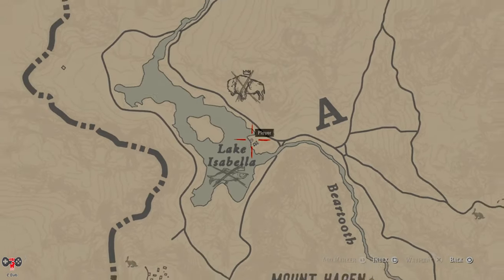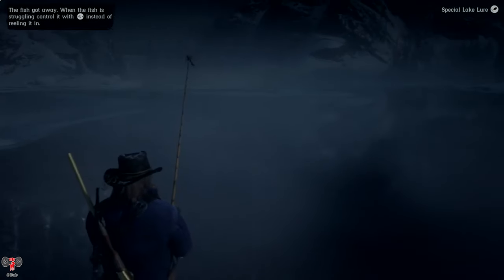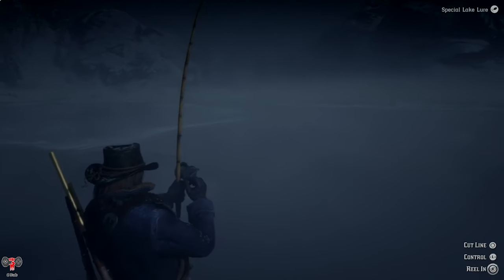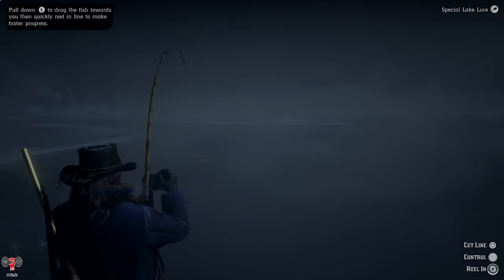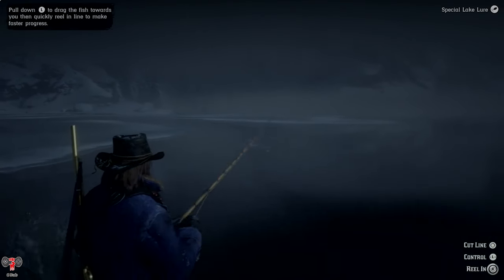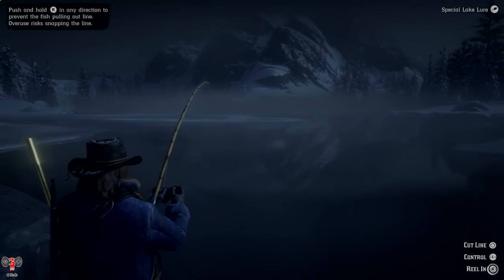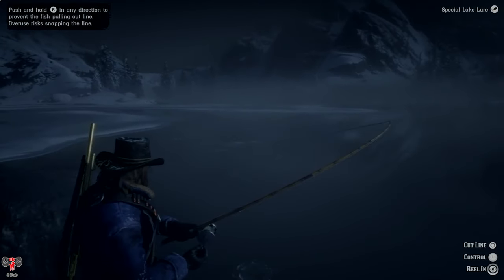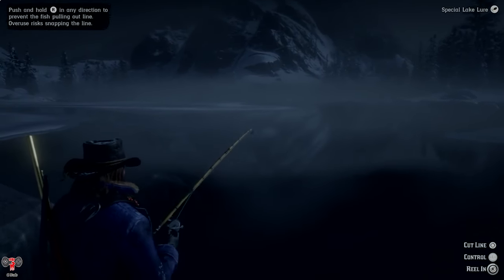Red Dead Redemption 2 | Legendary Sockeye Salmon & How To Catch Tips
***NOTE*** that at 01:03 I said press down on R1 to lock the line which is incorrect. Press down on R3 to lock the line.

Head to this location and follow the tips given.

The strategy used in this video can also be applied to all other fishing including the legendary fish.

Please leave any of your own tips and tricks in the comments!